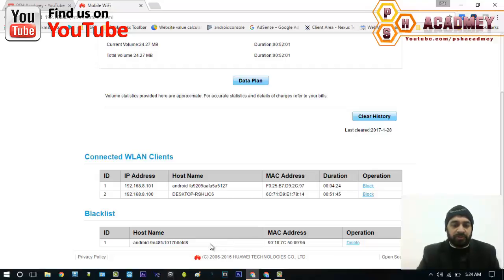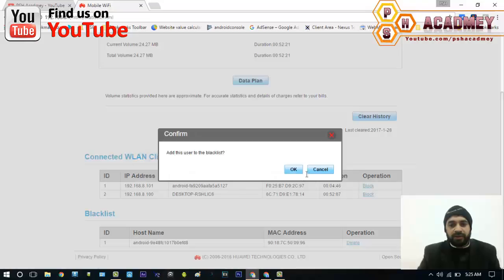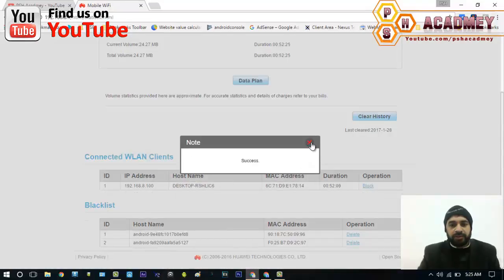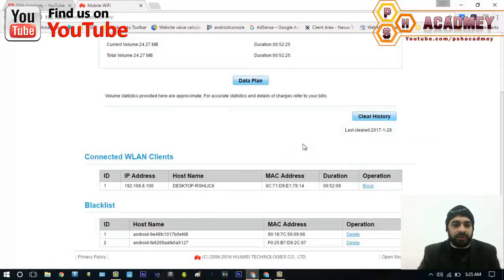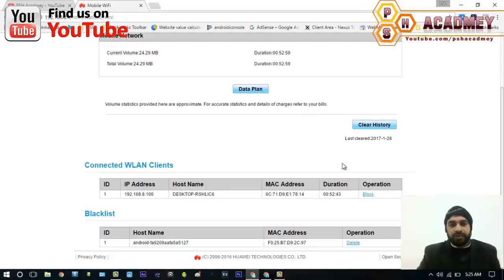How to Block Wifi User on Huawei E8372h Devices Zong Warid Telenor Jazz Ufone airtel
Hey Guys, Today in this video i have discuss about How to Block Wifi User on Huawei E8372h Devices Zong Warid Telenor Jazz Ufone airtel wifi modem. There is tons of huawei device E8372h. So here we can easly disable wifi devices with single click.

Note: This Tips only Works on Huawei E8372h Devices.

More search results:

How to Block Wifi User on huawei wifi devices
How to disable or block connected wireless device in any wifi modem
How to block unknown wireless user device in Huawei WiFi Router
How to Block Wifi User on Zong Telenor Warid Ufone Jazz wifi devices